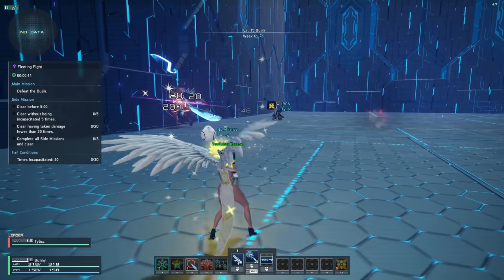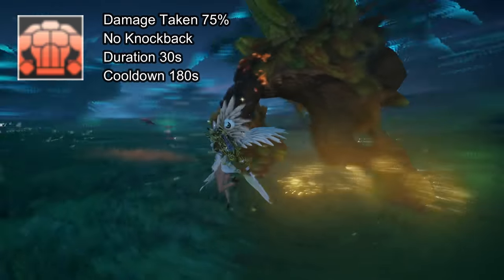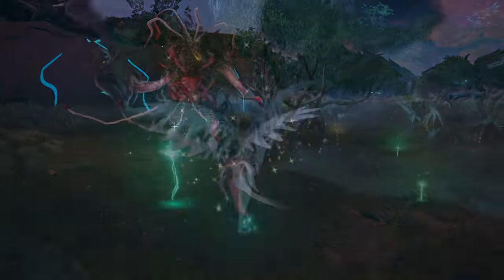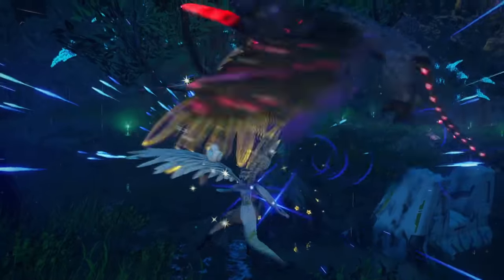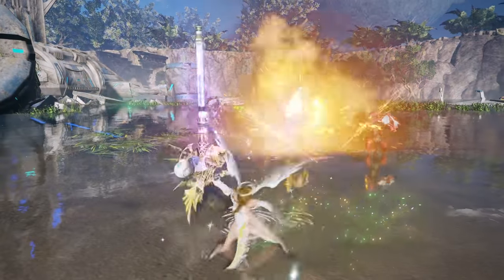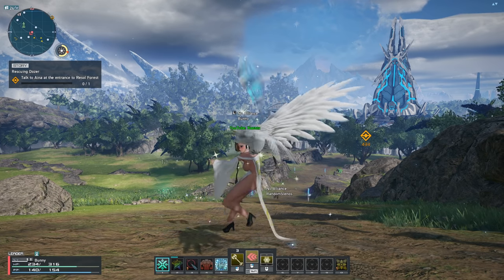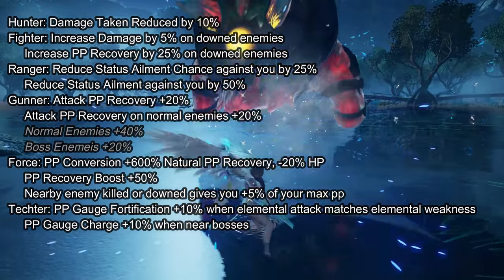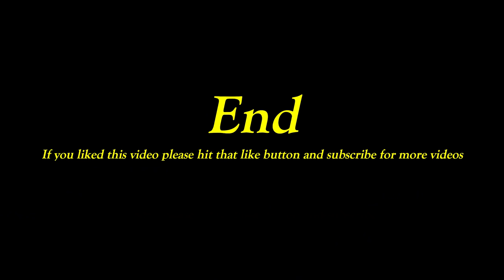PSO2 NGS: What Subclass To Choose? All Subclasses Selection Guide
🌟 Full guide about how unlock and choose the best subclass for you.

✦ Early Access To Meseta Guides Before Its Public!!!
✦ Wallpaper Quality Video Images
✦ Name In Credits
✦ Icon Next To Your Name

0:00 Introduction
0:50 Hunter
2:03 Fighter
2:35 Gunner
4:25 Ranger
5:17 Force
7:06 Techter
7:36 Recap

Song: Sky by Viroft Beatz